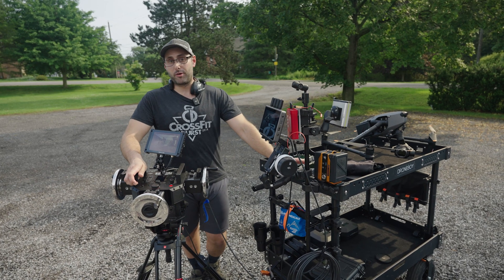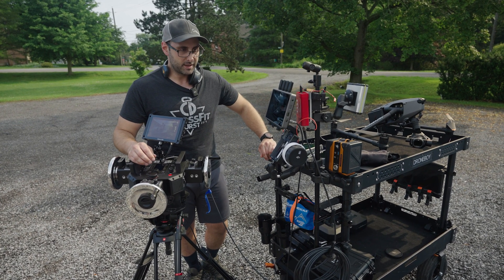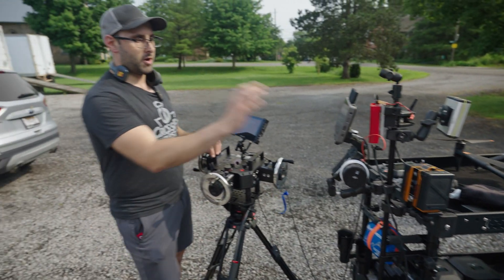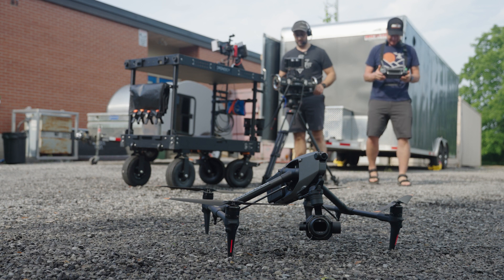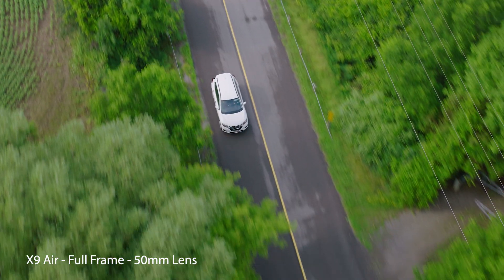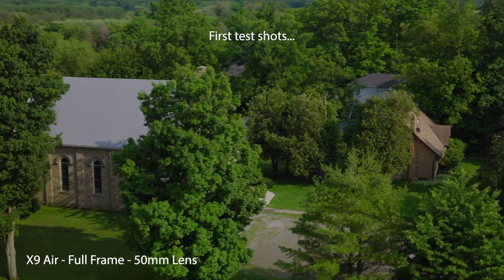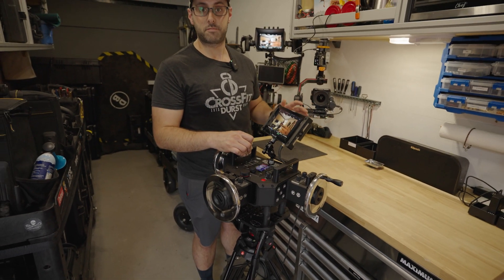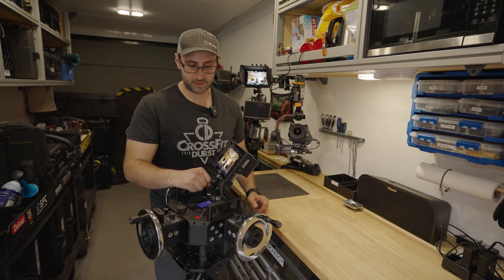DroneBoy Tech Day - DJI Master Wheels and the Inspire 3 / X9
Matt and Tom had a shop day with the DJI Master Wheels, Transmission and the Inspire 3 / X9 Air and this is how it went.